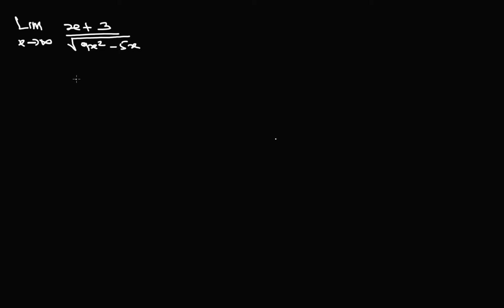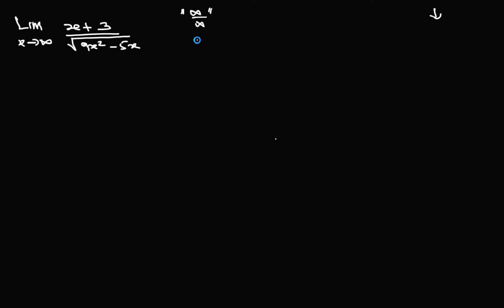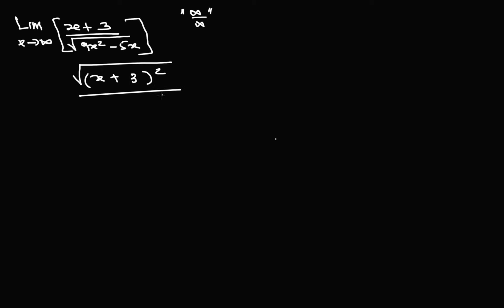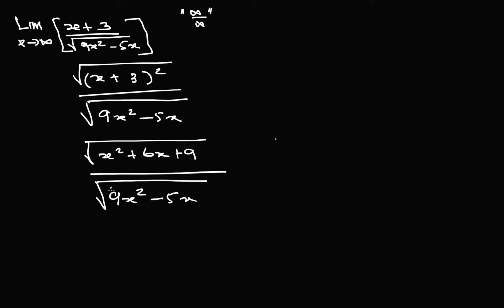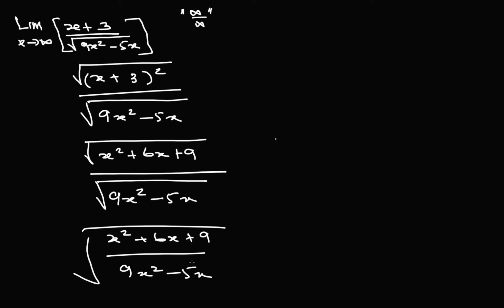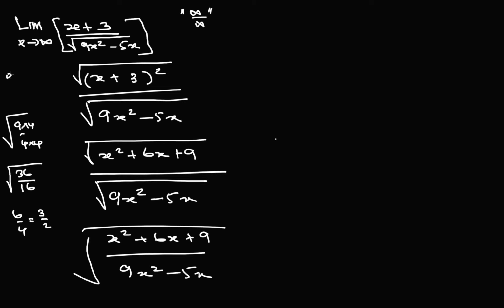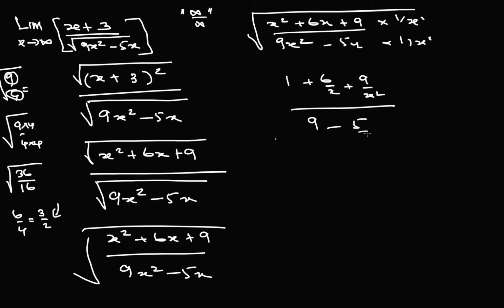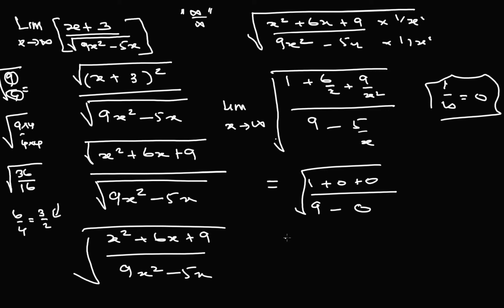005c Limits as x approaches infinity